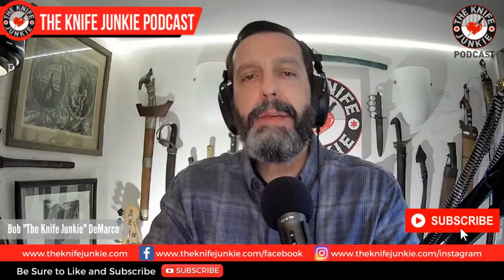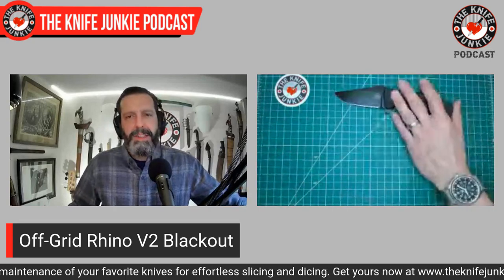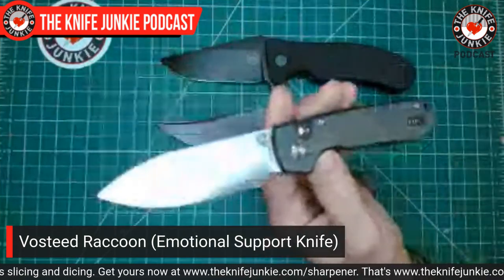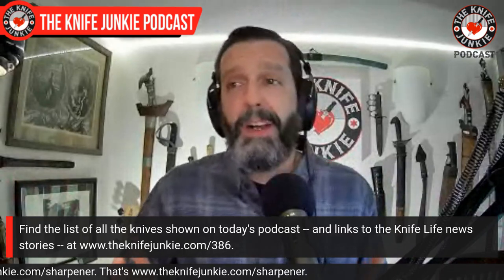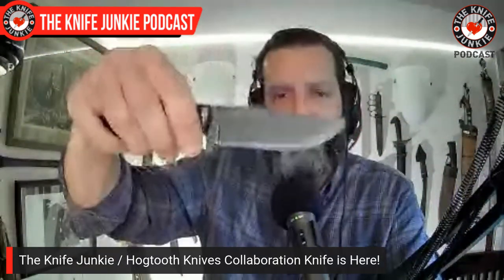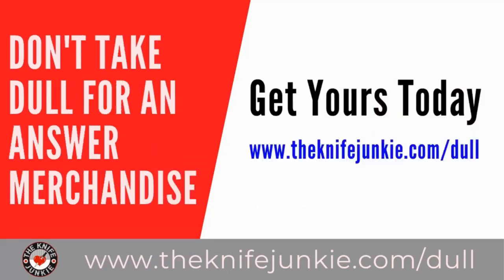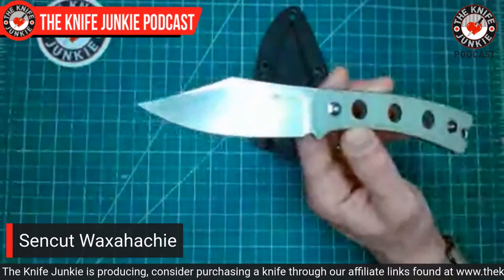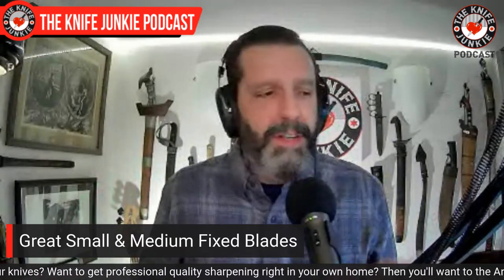Great Small & Medium Fixed Blades - The Knife Junkie Podcast (Episode 386)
On the mid-week supplemental episode of The Knife Junkie podcast (episode 386), Bob "The Knife Junkie" DeMarco highlights 10 great small and medium fix blades, including the Cold Steel Kobun, Spyderco Street Bowie and Ritter/Hogue RSK Mk3 among others. Find the list of all the knives shown in the show, and links to the knife life news stories,

Bob starts the show with his favorite comment of the week followed by his "pocket check" of knives -- the Off-Grid Rhino V2 Blackout, Jack Wolf Knives Low Drag Jack, Kramer Voodoo and Vosteed Raccoon (Emotional Support Knife).

In Knife Life News, Cold Steel shows off its giant new Mayhem folder while Mathew and M.J. Lerch design knives for CRKT Made In America. Meanwhile in his "State of the Collection," Bob shows off his new Daggerr Vendetta -- gifted by Lucky #7 giveaway winner Kevin in Canada -- and the prototype The Knife Junkie/Hogtooth Knives collaboration knife!